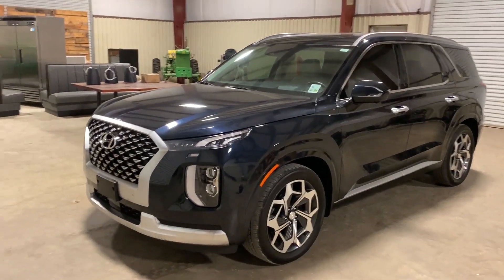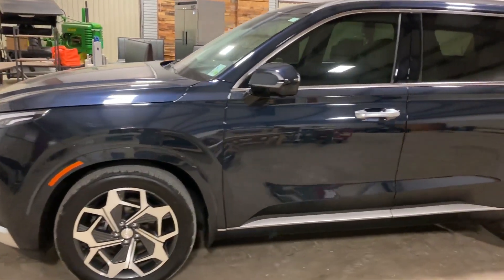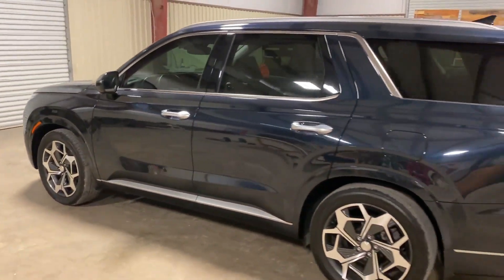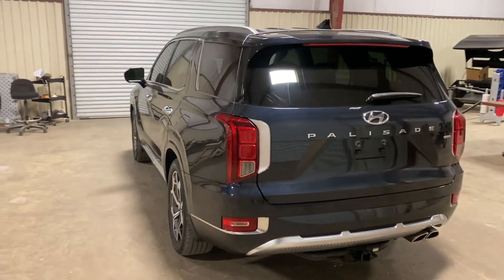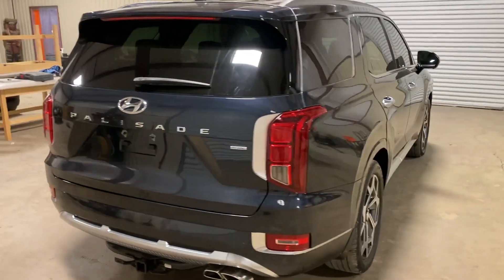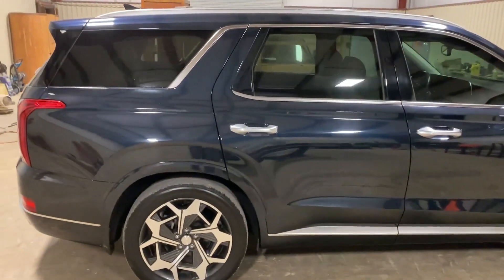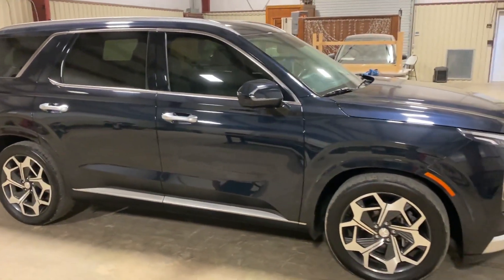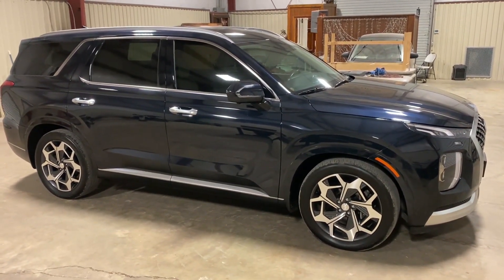2021 HYUNDAI PALISADE For Sale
2021 HYUNDAI PALISADE
23,277 MILES
HYUNDAI 3.8 GAS ENGINE
AUTOMATIC TRANSMISSION
THIS VEHICLE IS LOADED OUT REALLY HARD
BIG SCREEN NAVIGATION SYSTEM
BACK UP 360 CAMERA
CRANKS, RUNS AND DRIVES
POWER FOLD DOWN REAR SEATS
COMING OFF OF LOCAL DEALER

MANUFACTURER:HYUNDAI
MODEL:PALISADE
YEAR MODEL:2021
ENGINE-MFG:HYUNDAI
ENGINE SIZE: 3.8
FUEL TYPE: GAS
TRANSMISSION: AUTOMATIC
CONDITION:USED
DRIVE: 4X2
5 DOOR
SUV
BODY CONDITION: EXCELLENT
PAINT CONDITION: EXCELLENT
RUST: NO
AC AND HEATER
POWER WINDOWS
POWER LOCKS
POWER MIRRORS
TILT STEERING
CRUISE CONTROL
NAVIGATION SYSTEM
AM/FM RADIO
POWER DRIVERS AND PASSENGERS SEAT
AC AND HEAT DRIVERS AND PASSENGERS SEAT
FRONT BUCKET SEATS
REAR DOUBLE CAPTAIN CHAIRS
THIRD ROW FULL BENCH SEATS
CARPET FLOORS
LEATHER SEATS
CLEANLINESS INSIDE: EXCELLENT
TIRE MANUFACTURER: BRIDGESTONE
FACTORY ALUMINUM WHEELS